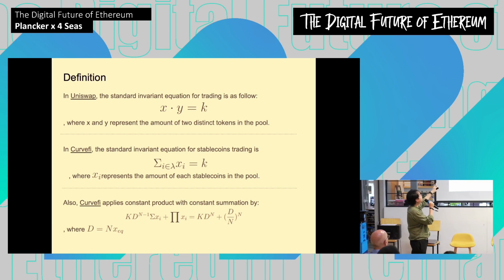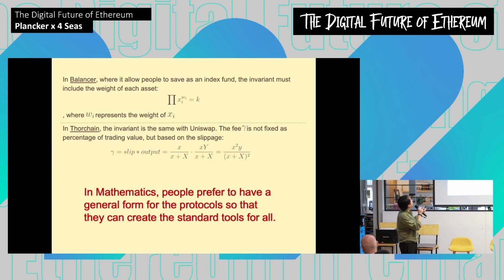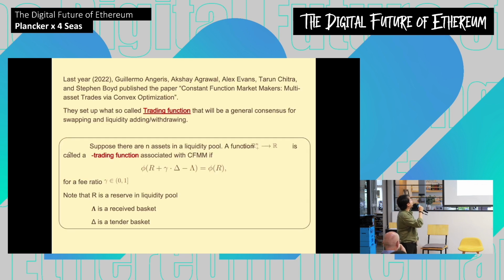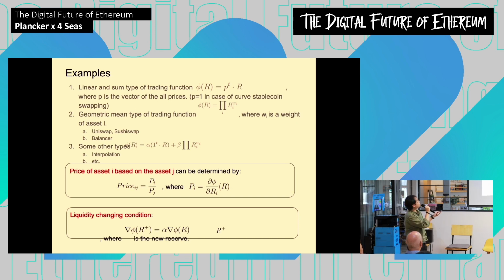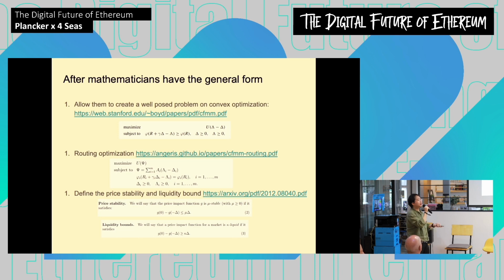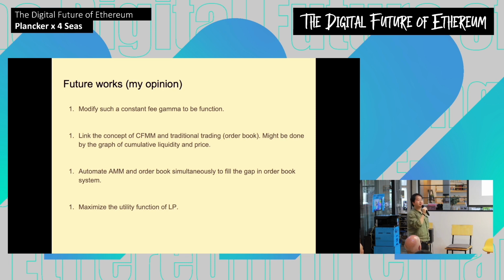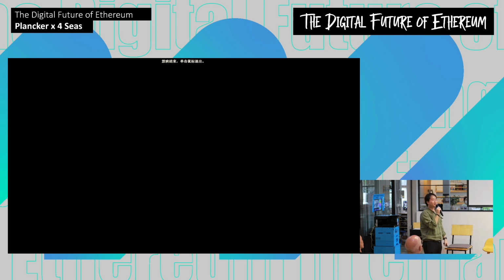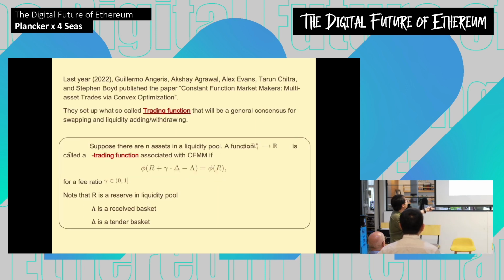ChiangMai Meetup EP10 - AMM in mathematical research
Dr.Nathapon Udomlertsakul of Chiang Mai University has given a wonderful speech on  AMM in mathematical research